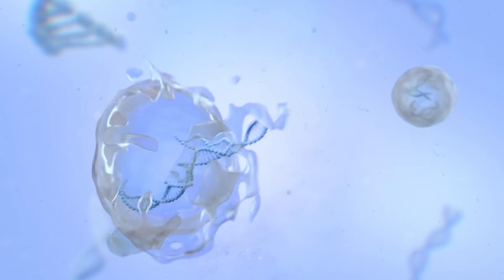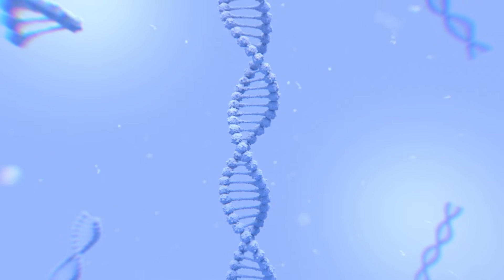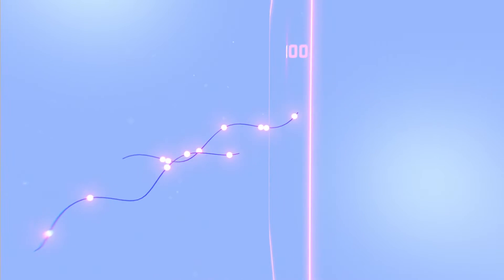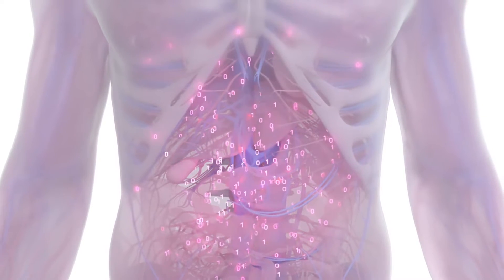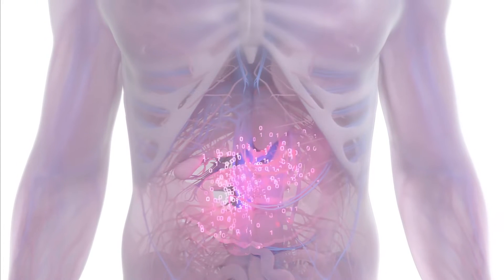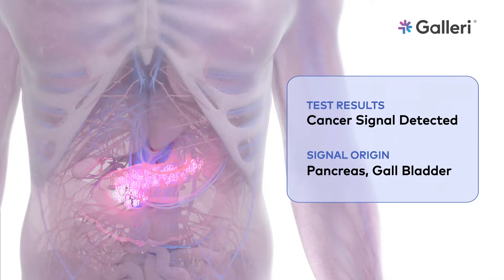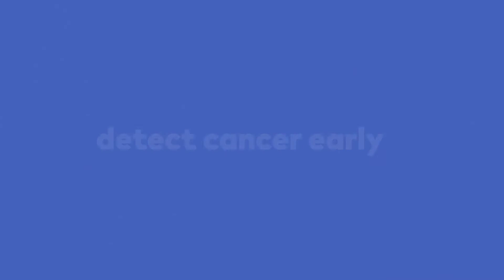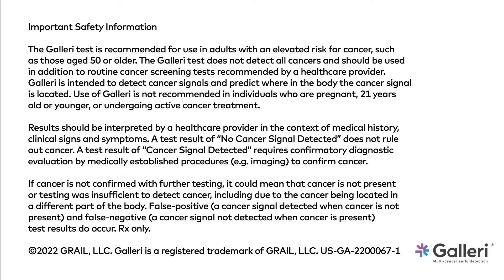For Providers: How the Galleri Multi-Cancer Early Detection Test Works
Watch this quick video to learn more about how the Galleri Multi-Cancer Early Detection test works.